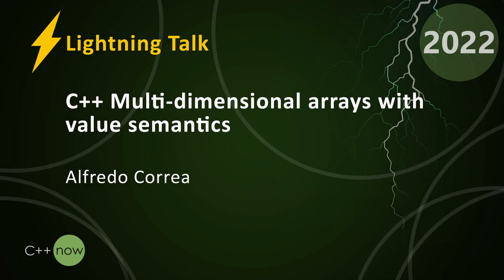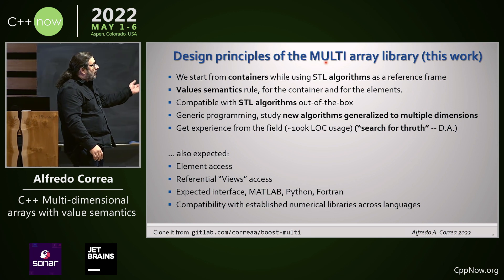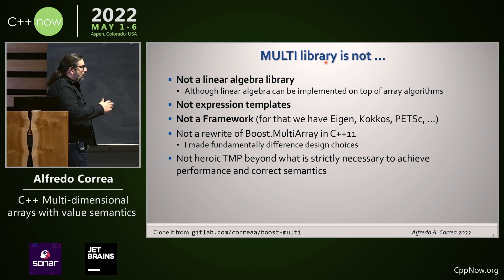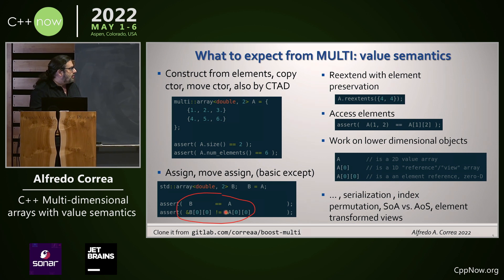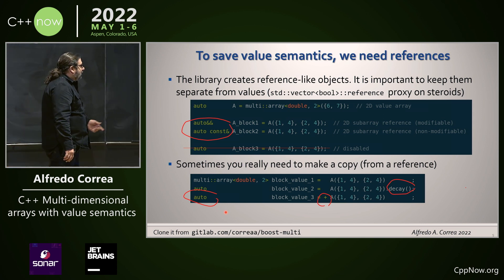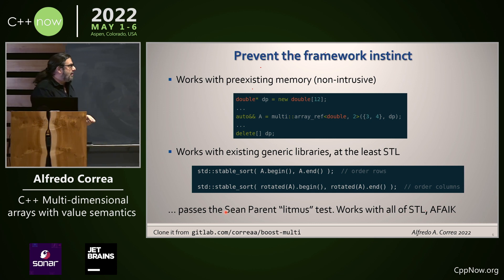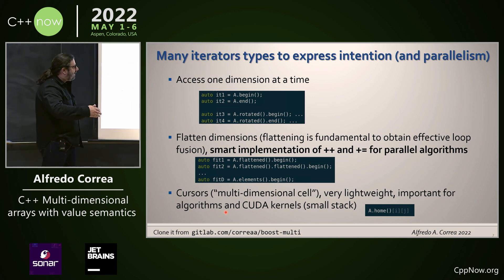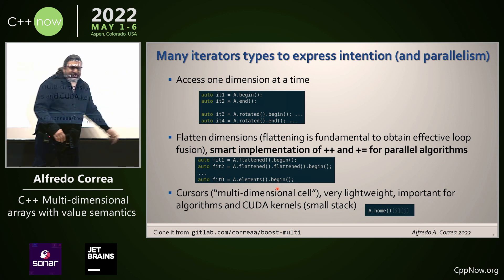Lightning Talk: C++ Multi-dimensional Arrays With Value Semantics - Alfredo Correa - CppNow 2022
Alfredo Correa presents this CppNow lightning talk on "C+-+ Multi-dimensional Arrays With Value Semantics " at the CppNow 2022 C++ conference held in Aspen, Colorado.